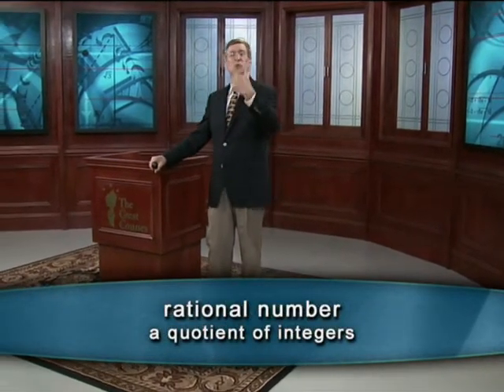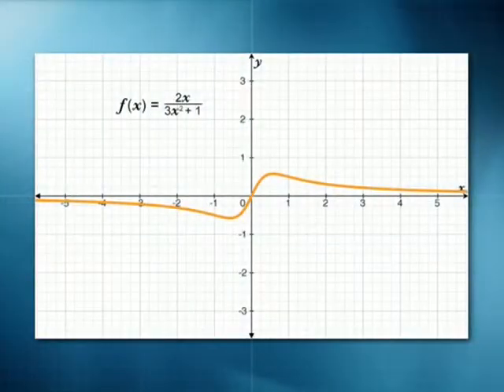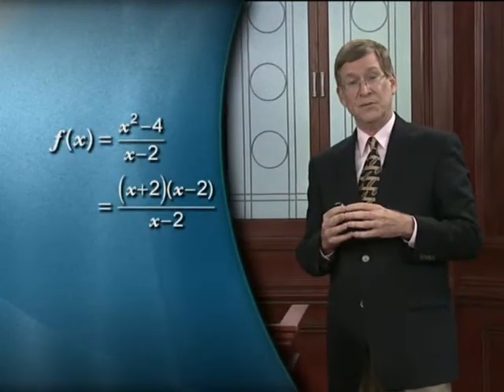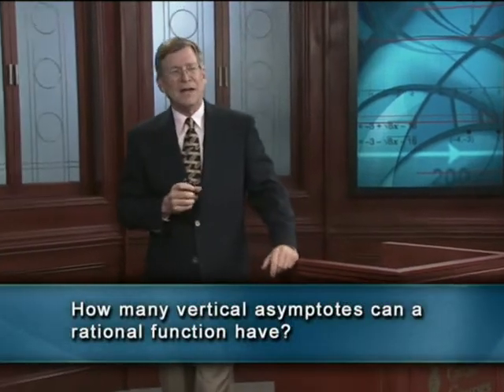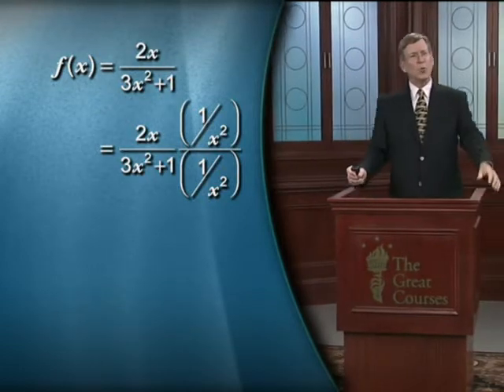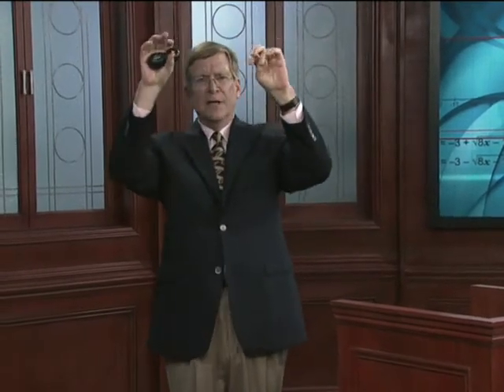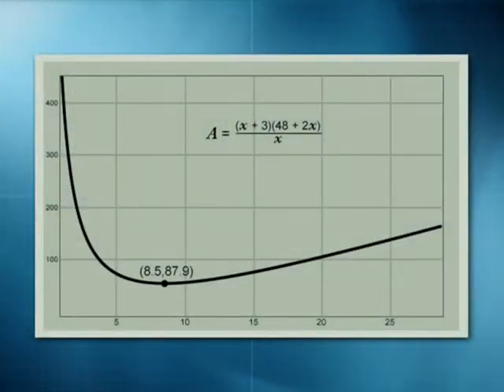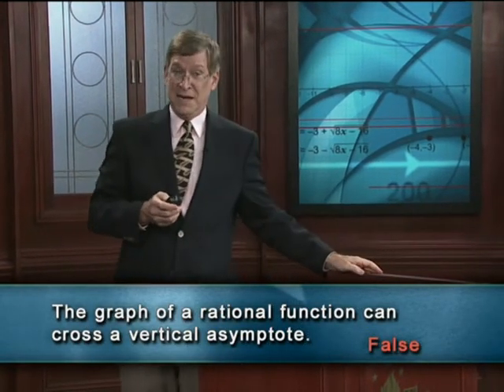04 Rational Functions